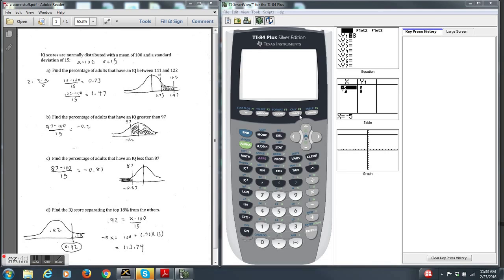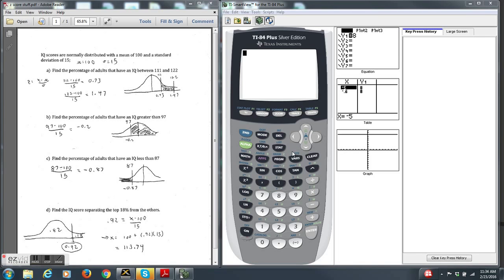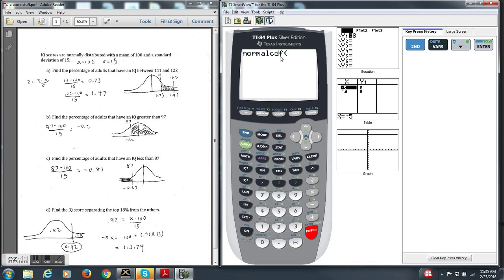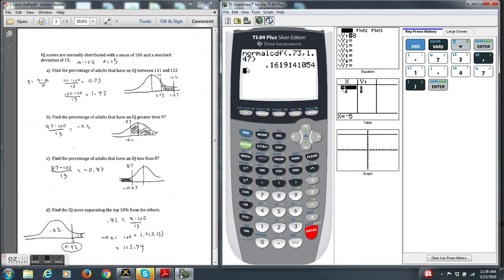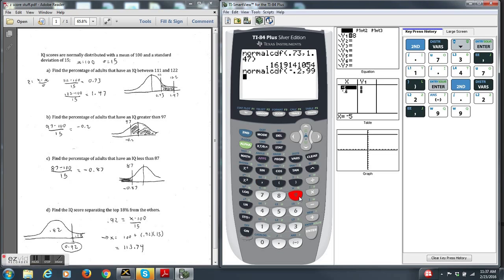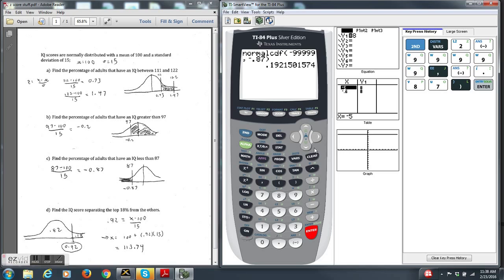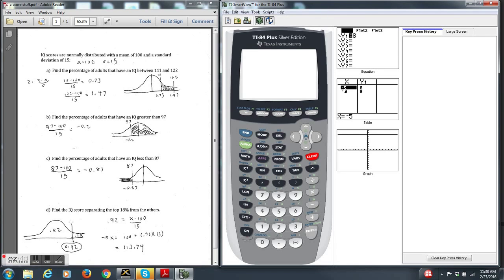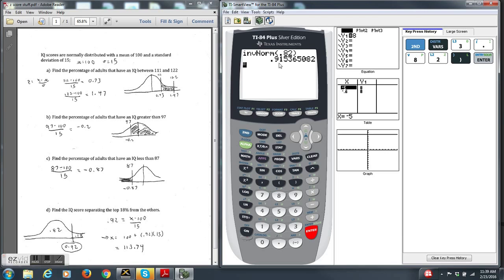Normal Distribution with TI84